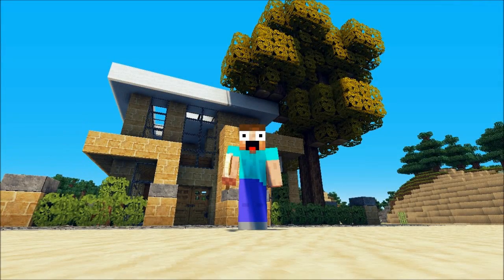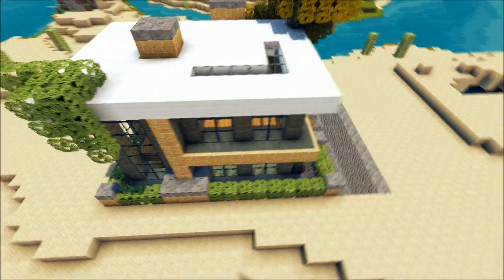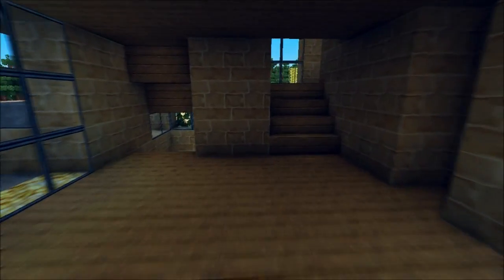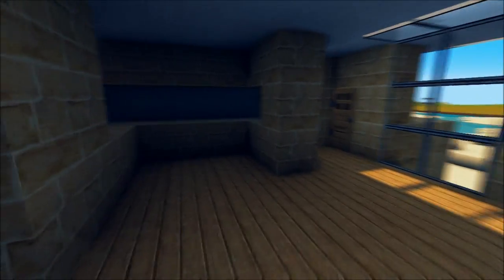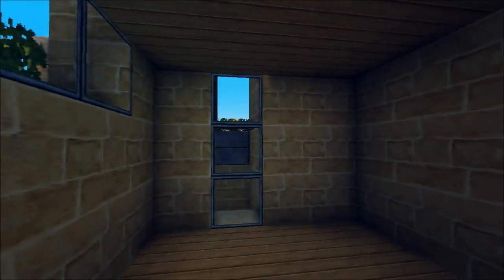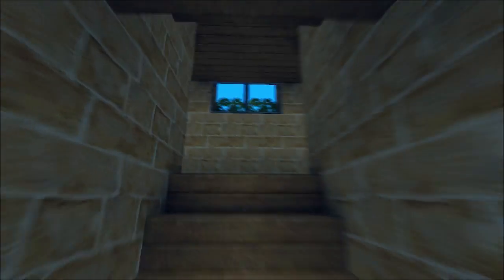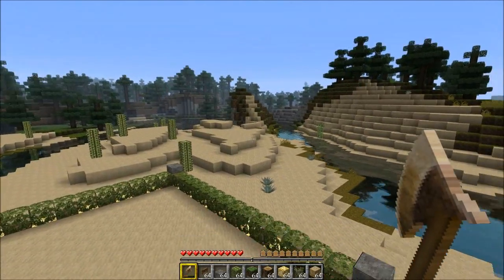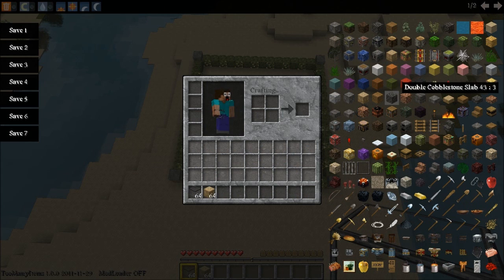Minecraft Lets Build HD: Small House 16x16 Lot + Download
Minecraft House - Lets Build a Small House 16x16 Lot.

Hi Minecrafters! After some requests of a house which could fit inside of 16x16, I built one and hopefully I used the space in the best way possible.

or just watch the lets build and build it yourself!

TexturePack

Music & Vocals

Ingame Music was
Machinimasound - A Day in The Sun

Minecraft Lets Build
Minecraft Modern House

Lots of love & diamonds!

-Keralis